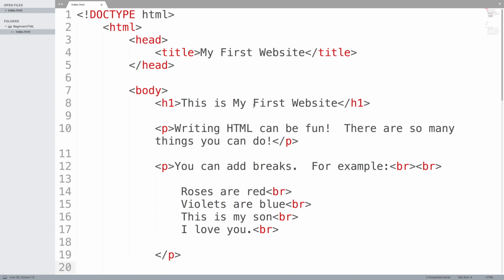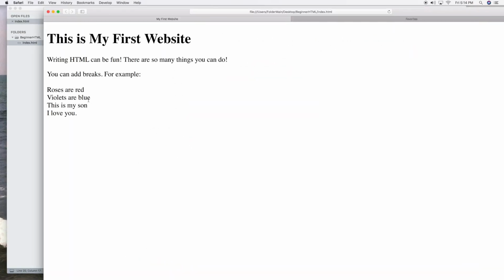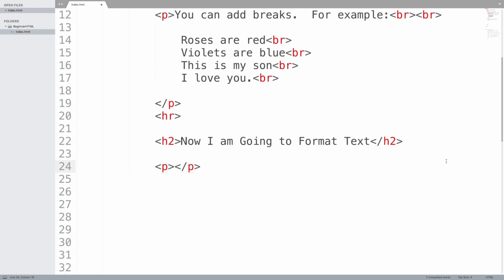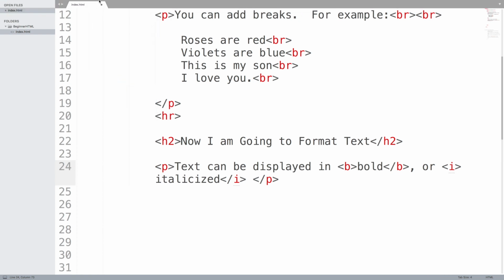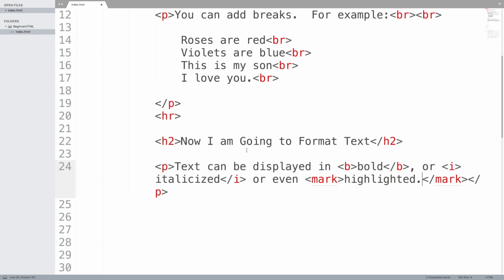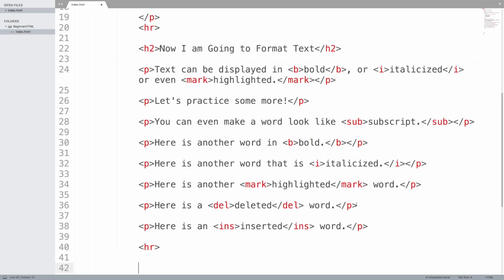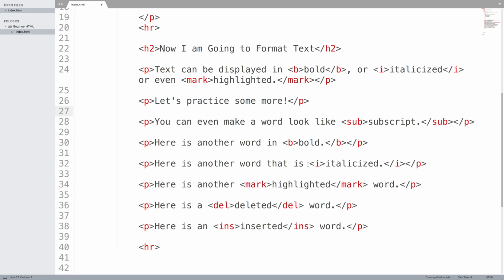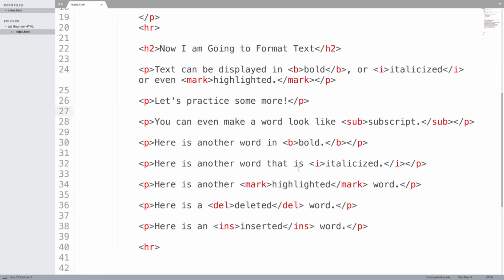Exercise 2 - Formatting Text with HTML - HTML: A Beginner's Course